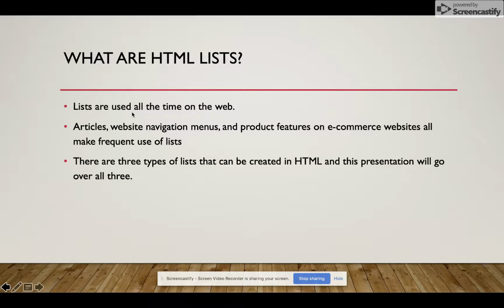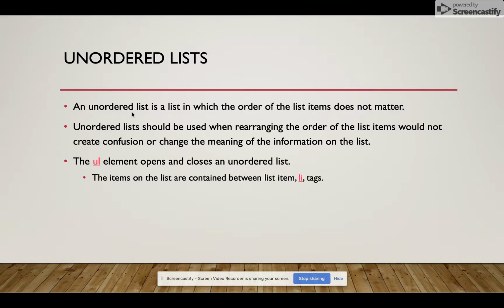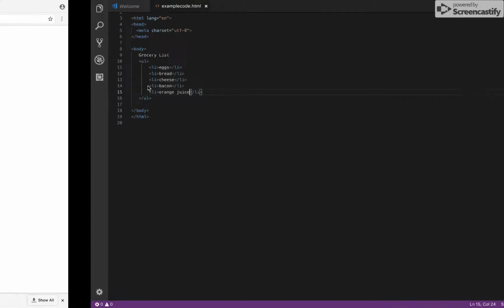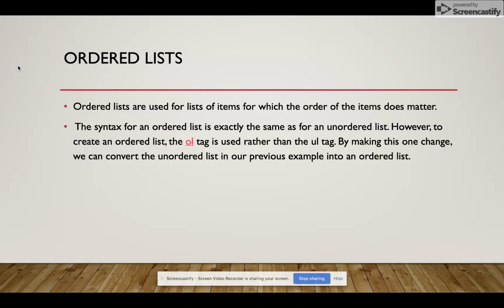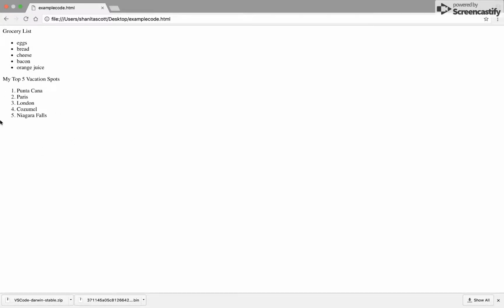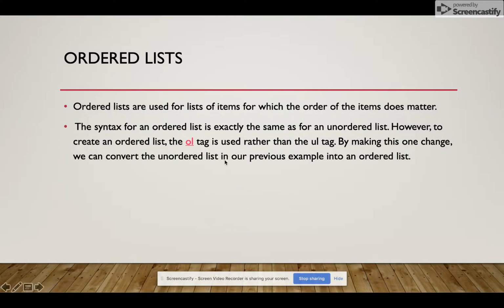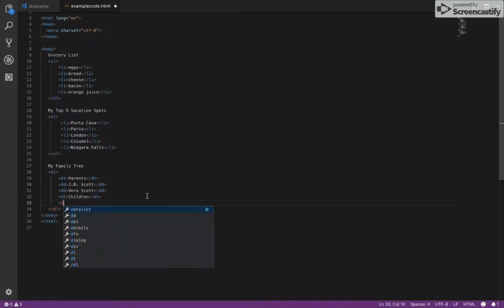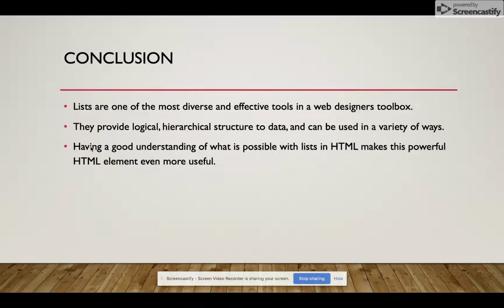Web Design - HTML Lists